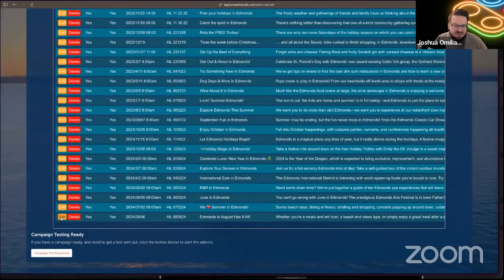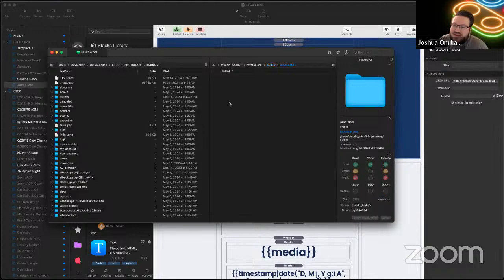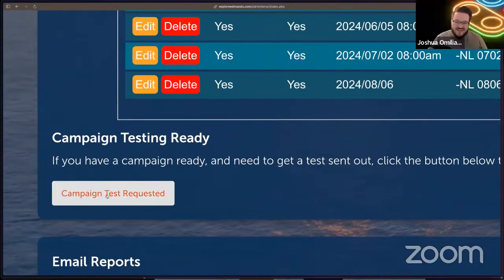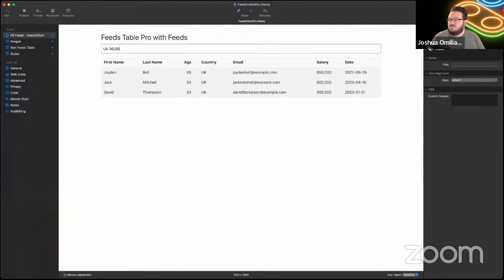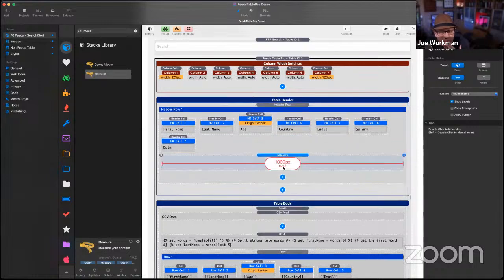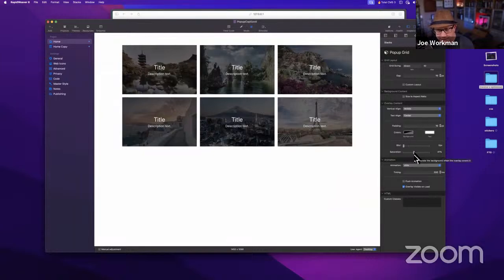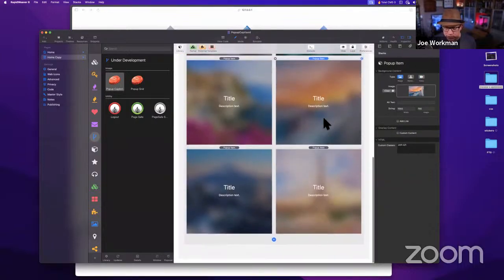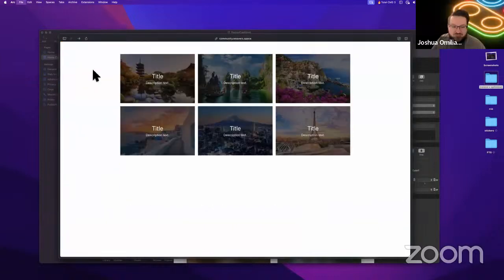Feeds Stack Superpowers with Joshua Omilian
Joshua Omilian, known for Stacks Weaver, will join me today to demonstrate his impressive Feeds stack abilities. He also has a new Feeds Table Pro stack that he will be showing off. Josh has done some powerful things with Feeds. If you already own Feeds, I have no doubt that you will learn some things. If you don't know what Feeds is... be prepared to have your mind blown.